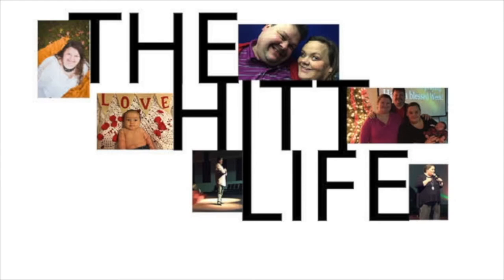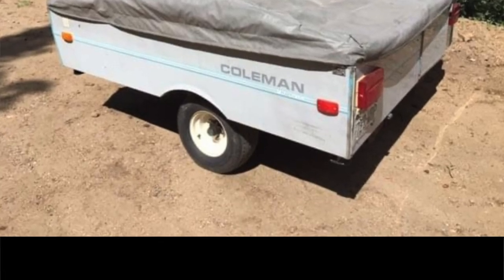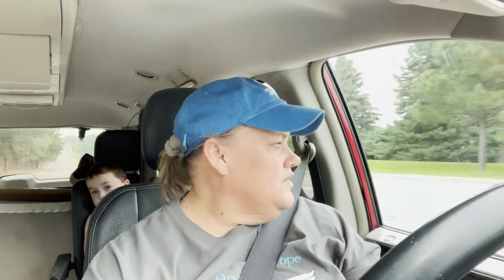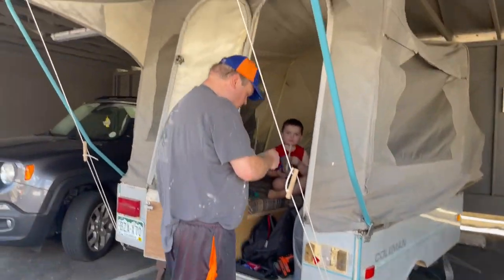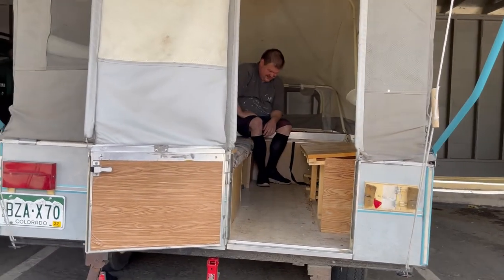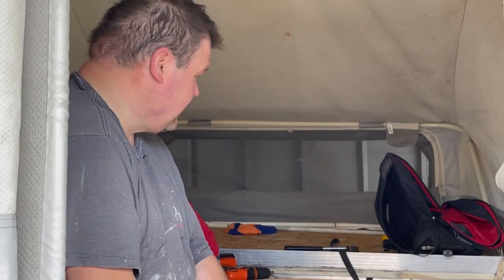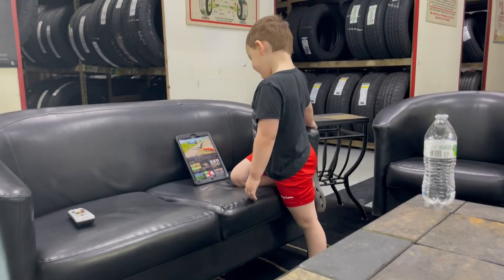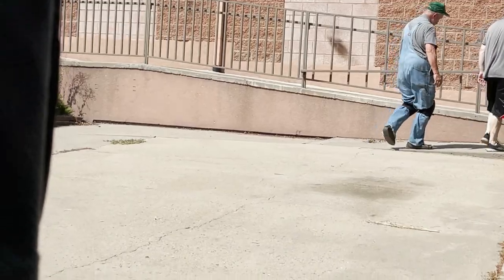WE HAVE A NEW CAMPER | POP UP RENOVATION | 1991 COLEMAN COLORADO